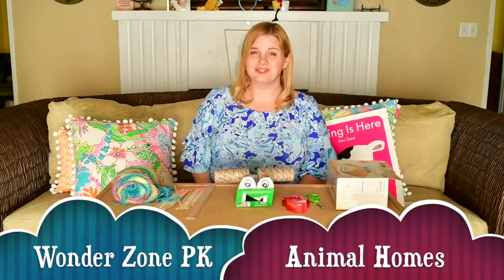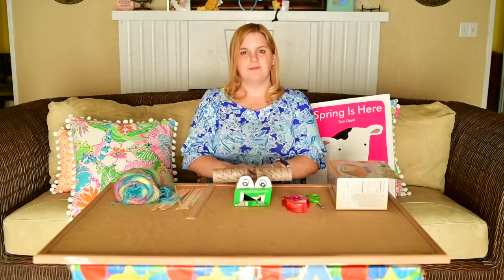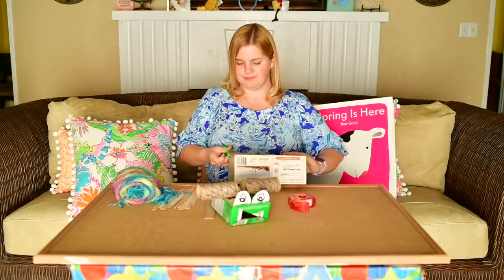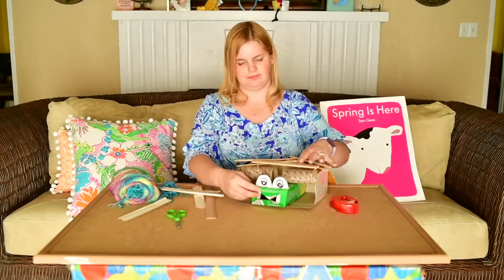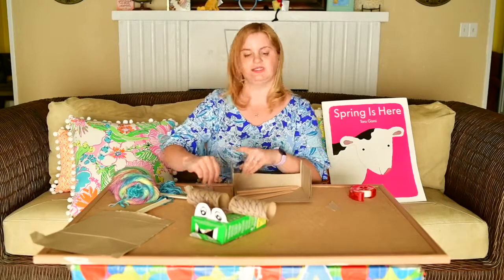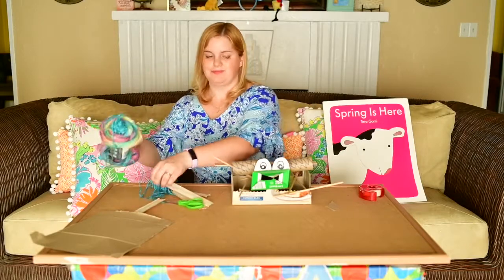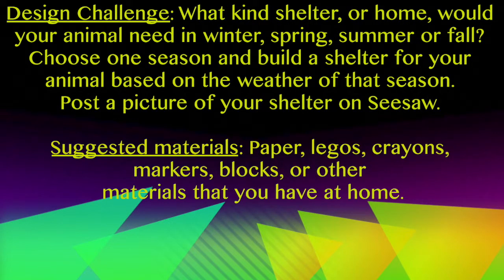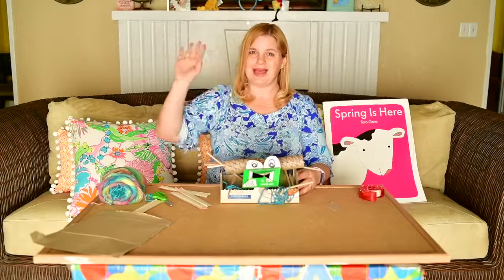Wonder Zone Pre-K Spring STEAM Building Activity 04-01-20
Wonder Zone Pre-K "Spring Is Here" STEAM Building Activity 04-01-20